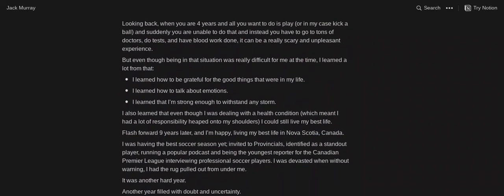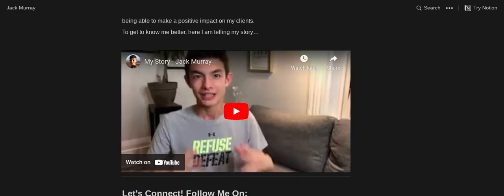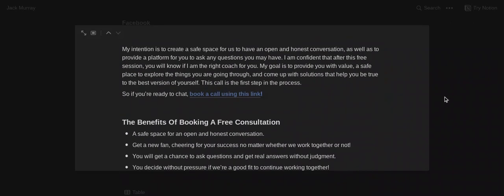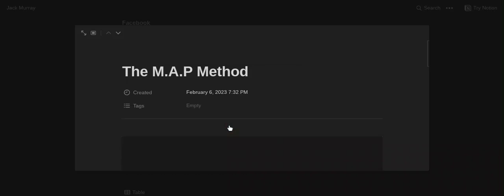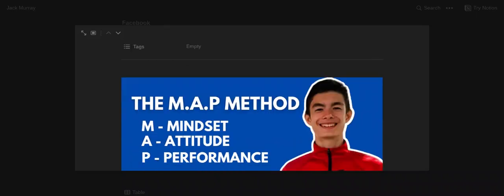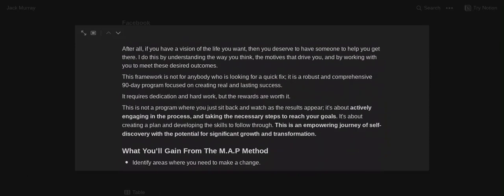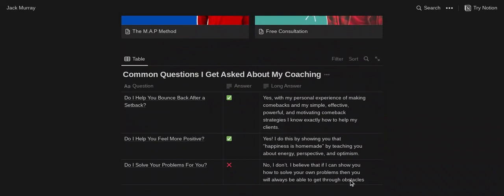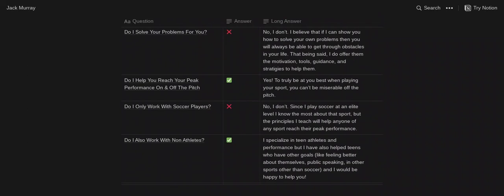How To Build A Simple, Clean, Free, and Amazing Website On Notion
Hey guys,

Recently I started a coaching business for teen athletes where I help them reach their peak performance, get past roadblocks, and have breakthroughs.

I quickly realized I needed a website.

So I started looking at Wix, Squarespace, and some others, but I realized that the best tool was already right in front of me.

I had been using Notion on a daily basis and I had just discovered that you could build a website on Notion. And since Notion is super simple and I was already super comfortable with the app I decided to try and build a website on it. I'm not disappointed at all with how it turned out.

Two of the things I think this website was able to accomplish were 1. It was personable, and people who looked at it were able to get a sense of me. 2. I was able to be creative with it and make it the way I wanted.

So watch this video so you can see how to create an incredible website completely for free!

I'm a really good soccer player.  Here is one of the trainings that I use frequently:

I do use the full course, but there is also a free workout you can get from that link.
Have a YouTube Channel?  I use this tool to grow my channel for free:

Do you have an opinion on this video? I'd love to hear from you!

Got a question?  Got a suggestions?  Want me to review your favourite game?  Just ask me in the comments!